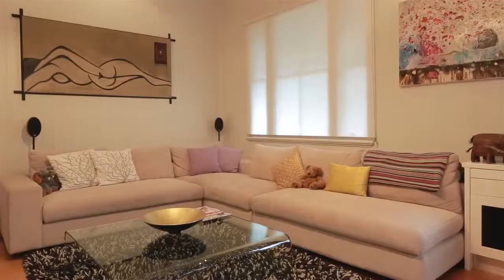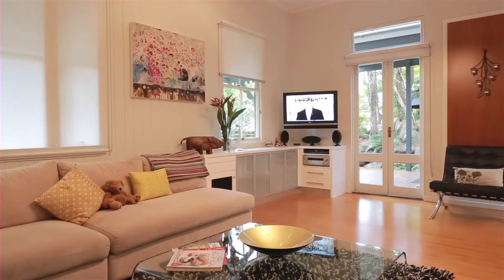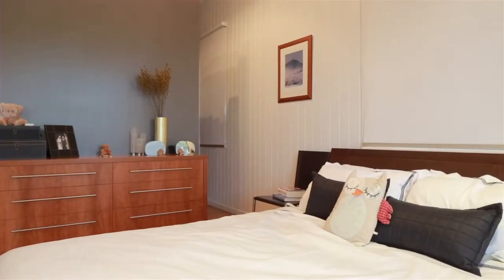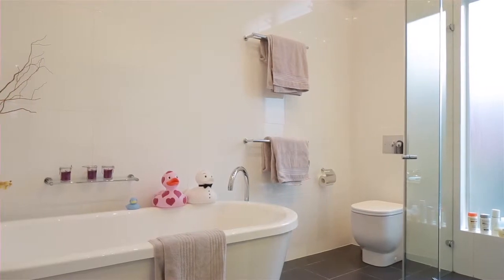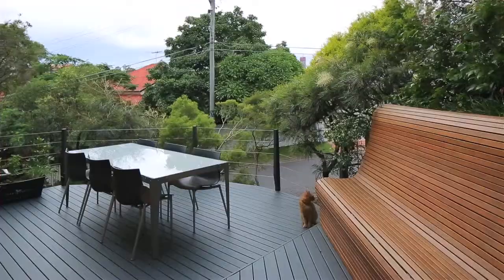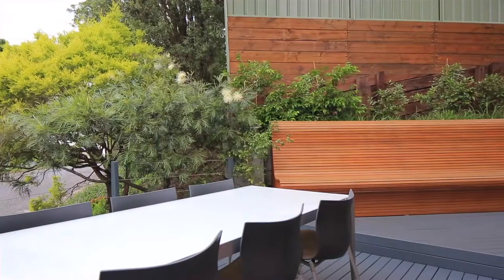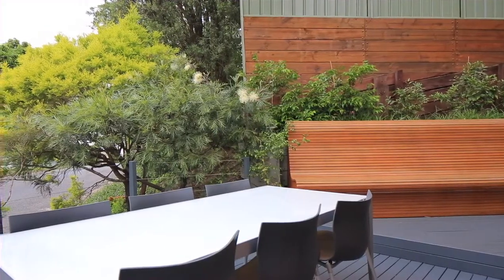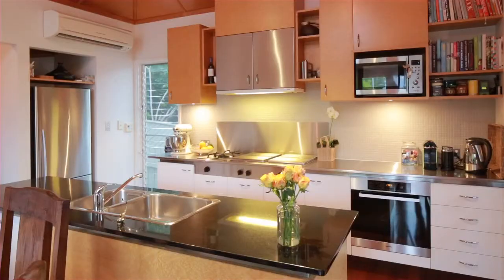25 View Street - Paddington (4064) Queensland by Mario Sultana